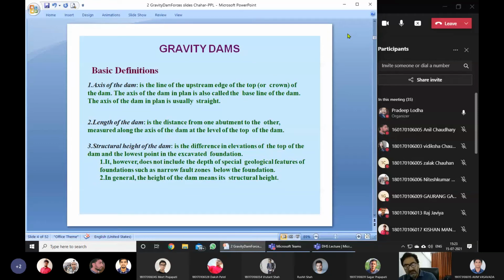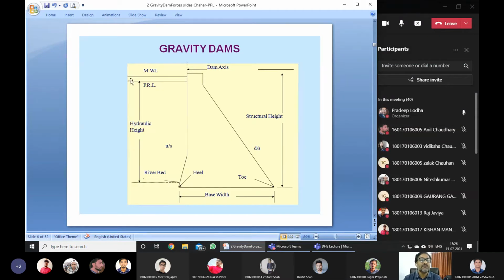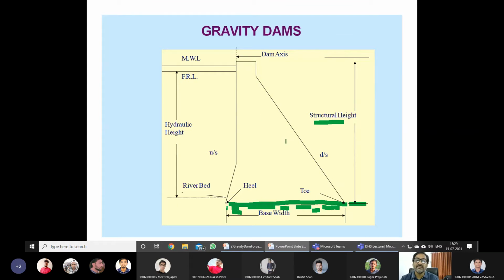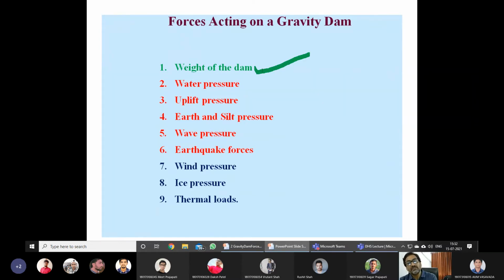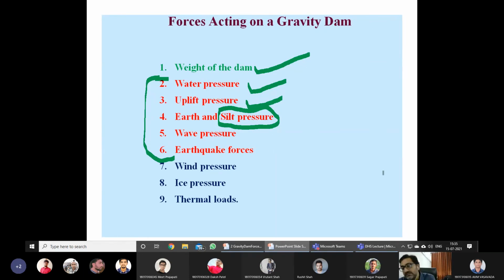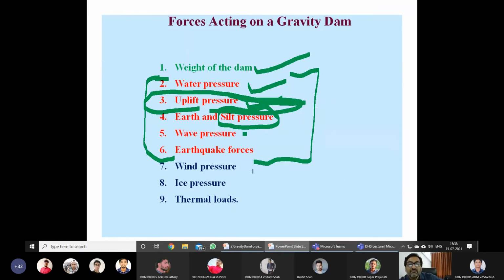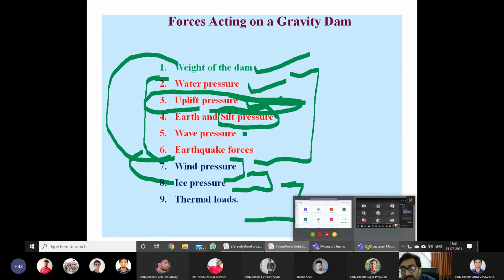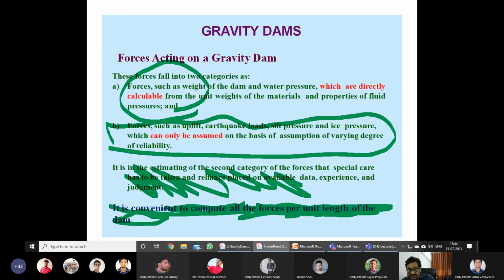Civil-Vlog: Gravity Dam Forces